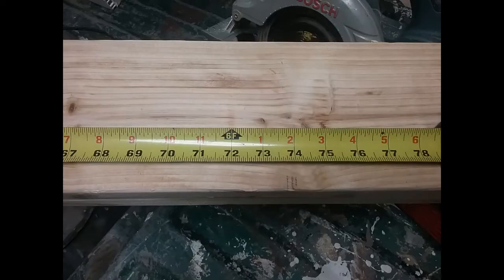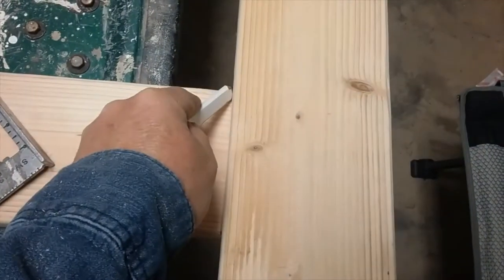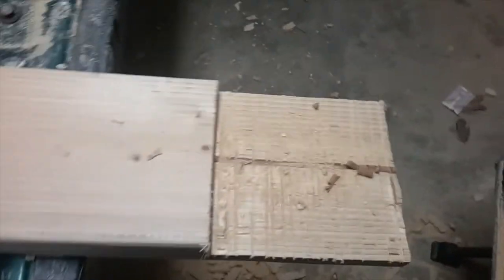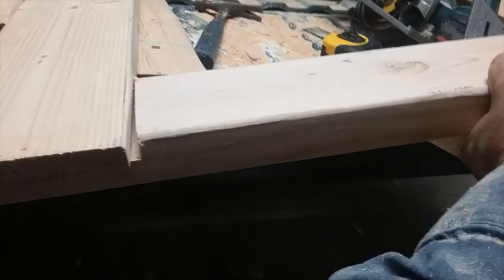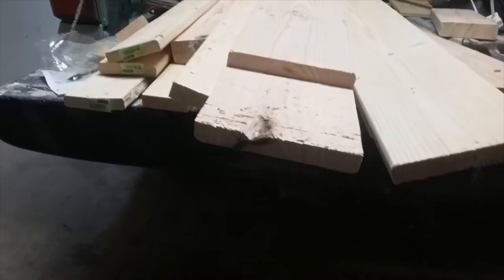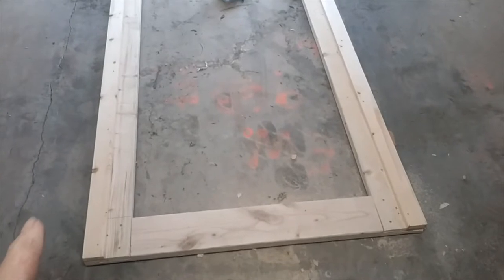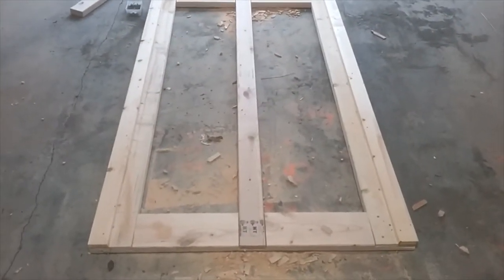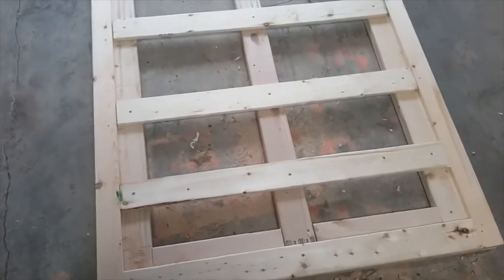How To Build A Twin Sized Platform Bed Frame. Twin Size Platform Bed Plans, Cut & Material List.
My daughter wanted a new twin sized platform bed. So instead of running out and buying one, like so many would have done, I quickly sketched one out, went to Lowes to buy the materials, and built her a twin size platform bed.
Don't have time to build a twin platform bed? Here are some twin sized platform beds on Amazon that may work for you
The twin-size platform bed plans can be adjusted to build a double/full size platform bed, queen and king platform bed. Just measure the mattress and make the correct adjustments to the plans.
This twin sized platform bed took just a couple hours to make. While I was building it, my ex and daughter went and found some 10" hairpin legs. They were on sale at Hobby Lobby for $4.99. However, there are many on Amazon that are cheaper than the normal price of $9.99 each.
If you end up building this twin sized platform bed, let me know. I'd love to see how it turned out.

These 10" hairpin legs on Amazon are thicker and heavier duty than the ones I bought from Hobby Lobby

How Do You Make a Twin Platform Bed?
With the instructions that are shown in this video, most anyone can make their own twin platform bed. This bed also has a place for storage beneath it if you wish. This project will require minimal woodworking skills to make your own twin platform bed.
What kind of wood do you use to make a platform bed?
For this project, I used standard grade lumber from Lowes. I used 2x6x8 and 1x3x8. Making a twin platform bed doesn't require treated lumber or any other kind of specialized lumber. Pine or Fir will make a good twin platform bed.
How to build a platform bed frame with legs.
This tutorial will show you how to build a platform bed frame with legs. The legs used for this platform bed were hairpin legs, 10" long.
This is a simple twin platform bed. As I said above, anyone with minimal skills can follow the instructions in the video to build their own basic twin platform bed.

Click the little BELL symbol below so that you'll get notified each time I post a video.